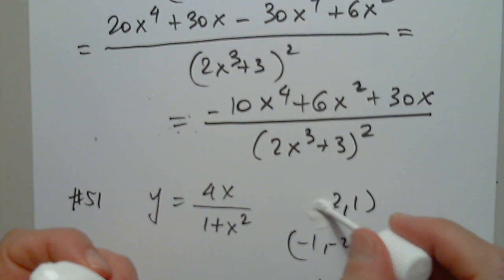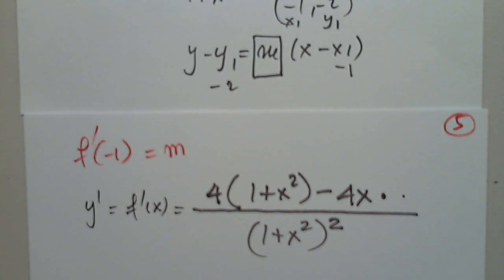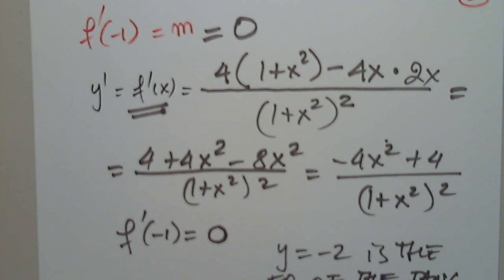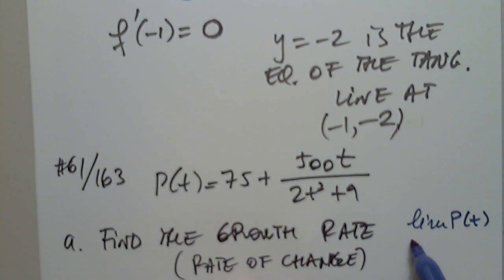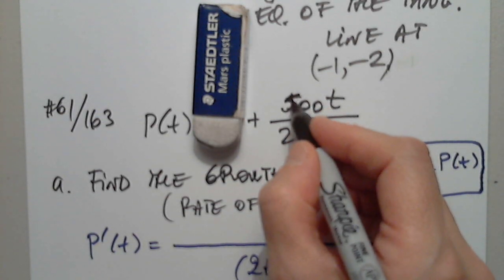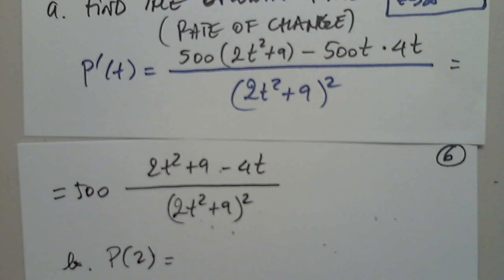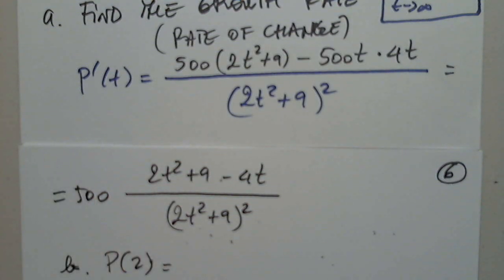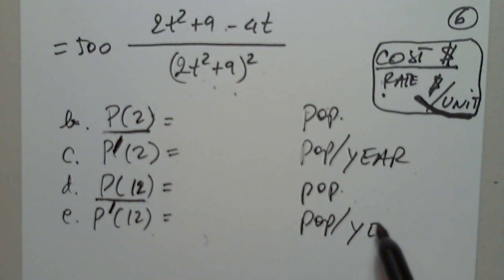MAT 230 SECTION 1.6 PART 2 SEPT 21